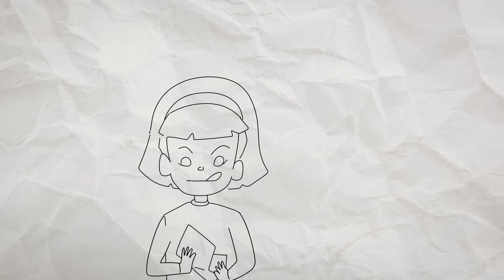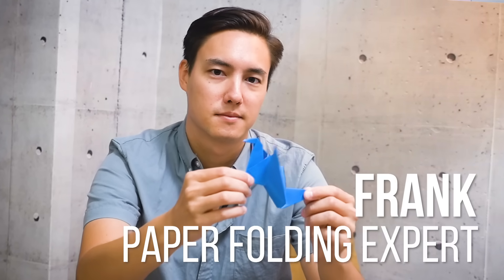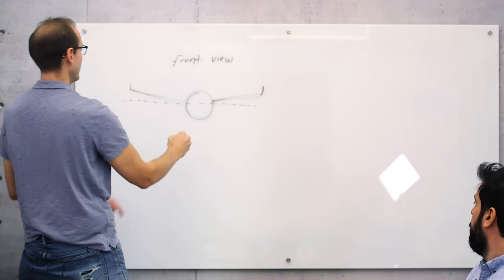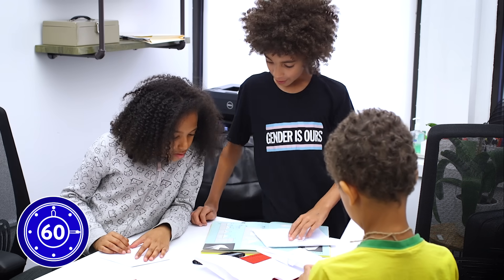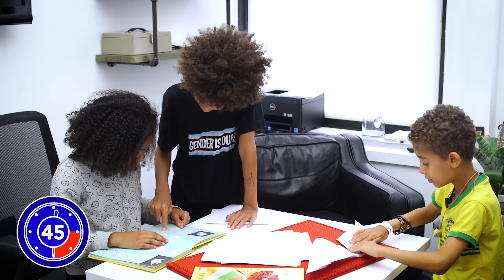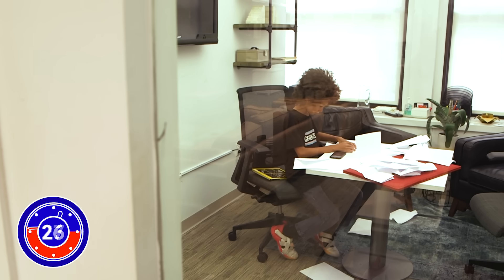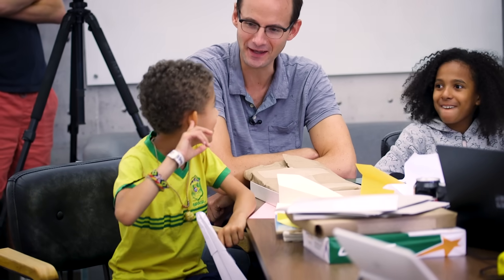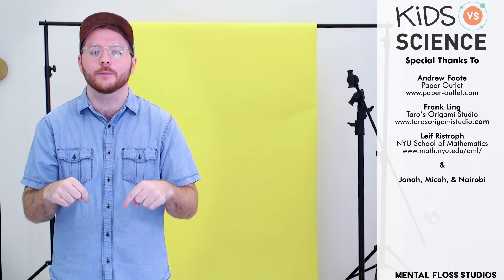Kids Vs. Science: Designing the Ultimate Paper Plane | Mental Floss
An origami artist, a professor of mathematics, and a paper expert will have one hour to create the perfect paper airplane. Their competitors? Three VERY enthusiastic kids. Who will win?

Kids Vs. Science is a new show from Mental Floss where we assemble a team of experts to take on a simple childhood activity, and of course, put them head-to-head against a group of kids. Will the superteam of professionals be able to pool their knowledge together to make something extraordinary, or will the living balls of energy that are human children take the crown?

In this episode, the two teams will take on a childhood staple: the paper airplane. Physics, aeronautical engineering, paper crafting - there are many skills and fields of knowledge to be utilized in this simple task. Each team will be given one hour to plan, create, and test their perfect paper airplanes. They will then be judged on DISTANCE, HANG TIME, and ACCURACY. May the best team win.

EXPERTS:
Frank Ling, Taro's Origami Studio
Leif Ristroph, New York University
Andrew Foote, Paper Outlet Inc.

KIDS:
Jonah
Nairobi
Micah

Mental Floss is your one-stop for all things curious.